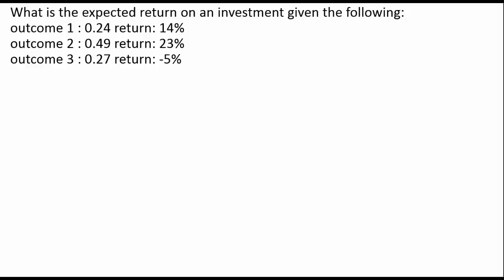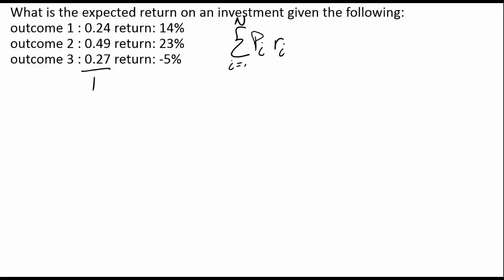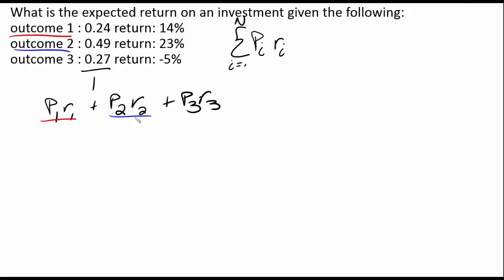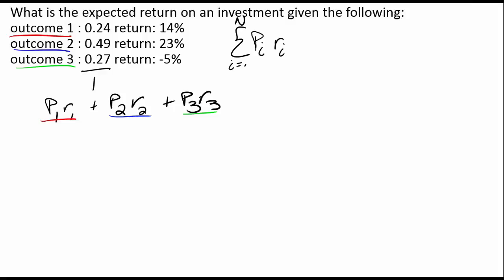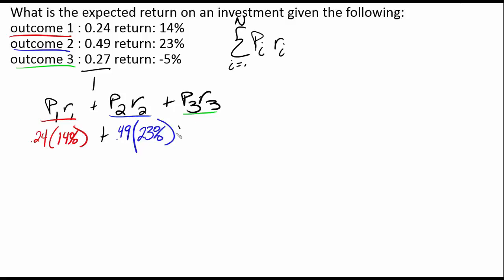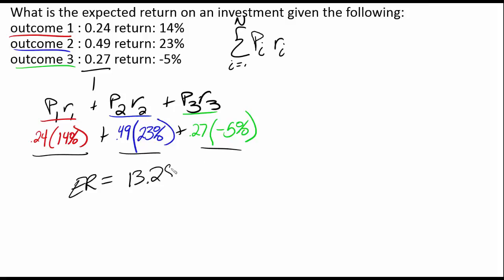Q Expected Return 3